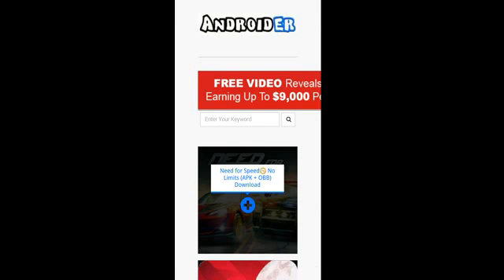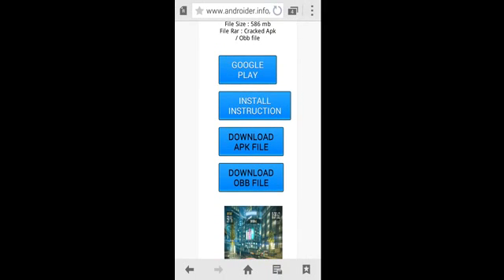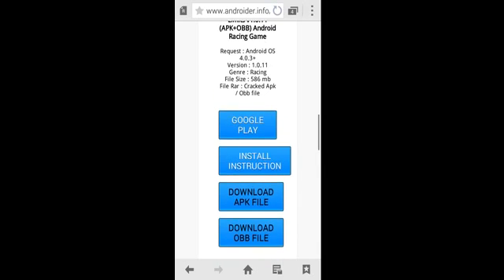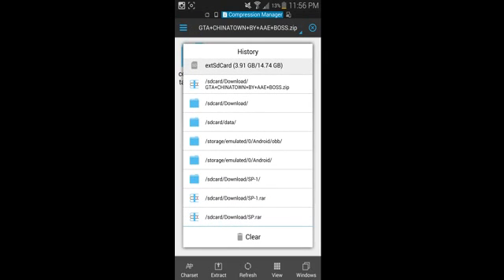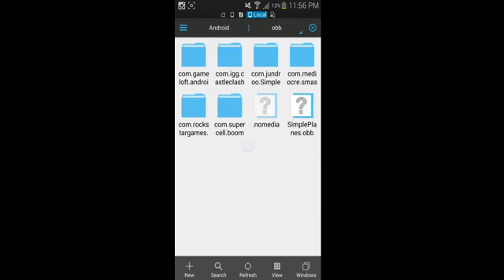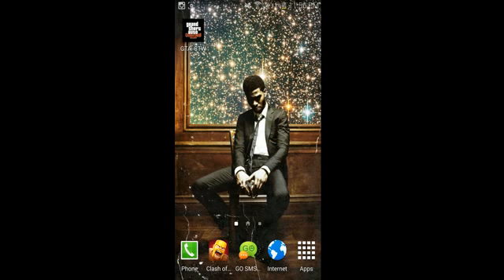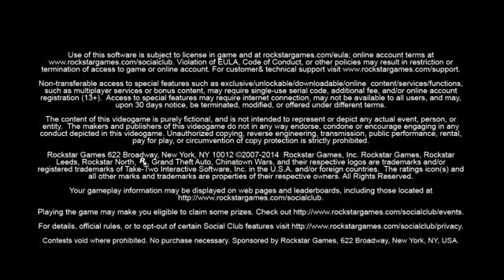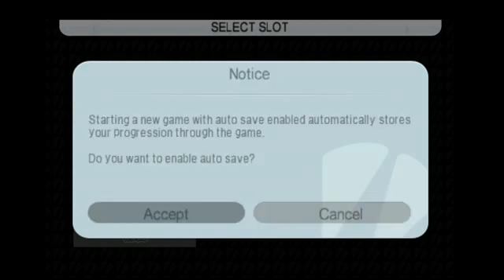How to Bypass Non Purchased App Message!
Hey guys this is the way you can bypass the error message that says you may not have purchased this app. Just get the files needed and put them in the right place!